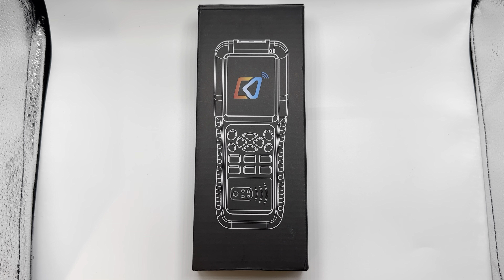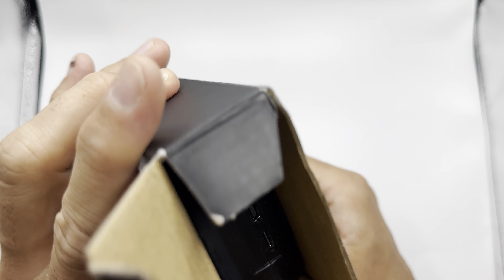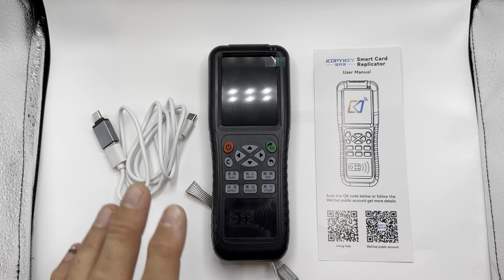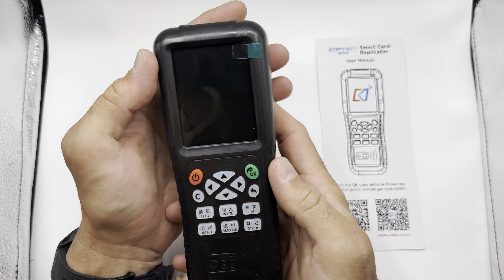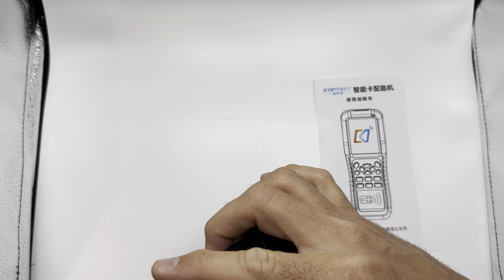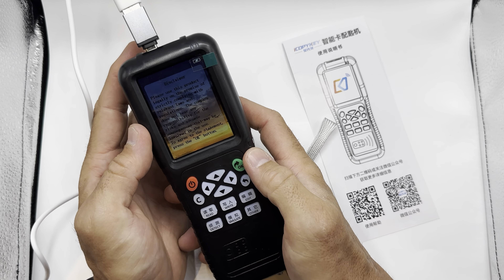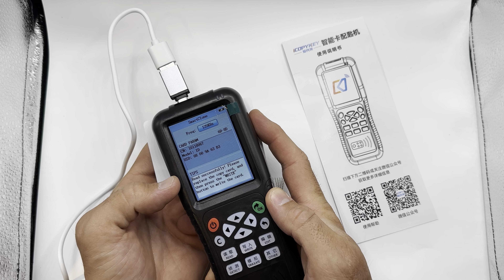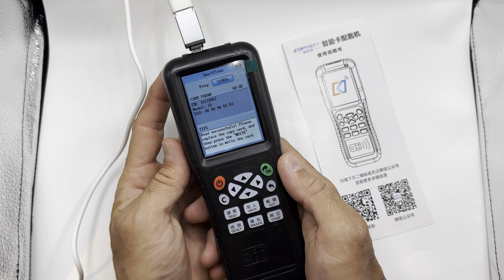iCopy X100 RFID Reader/Writer Review